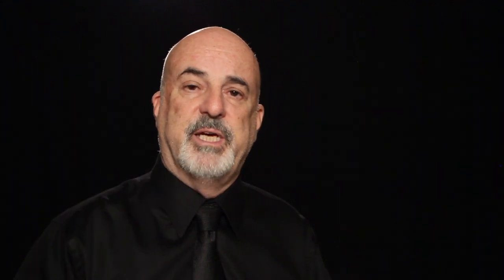Gretchen Stockdale Sexy Pink Bikini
Gretchen Stockdale lying on the stones. This shoot was out-side in open shade which gave a lot of flat light to work with, I also had a large silver reflector off to one side to bounce some bright light into the space to help with a highlight on Gretchen’s body.